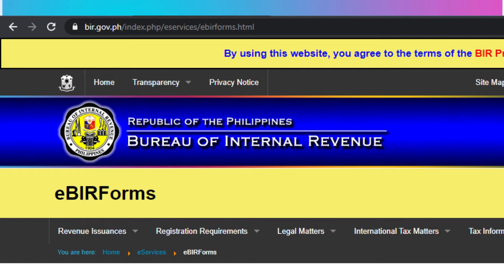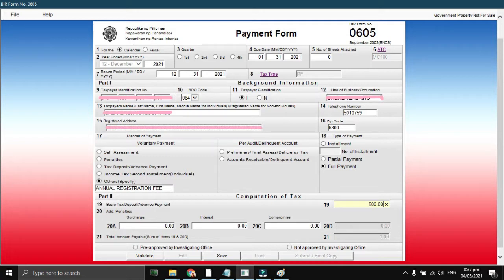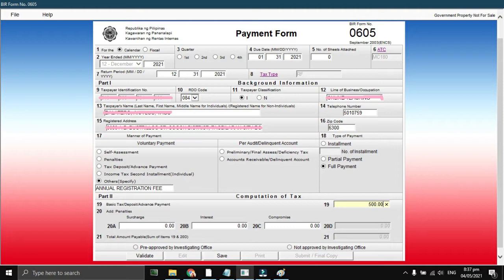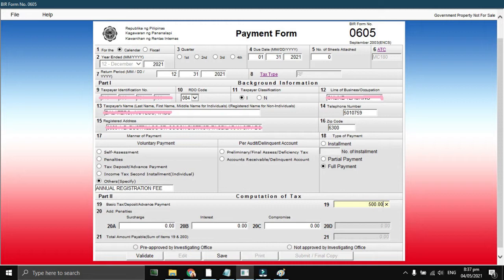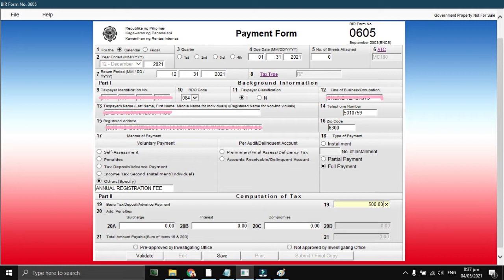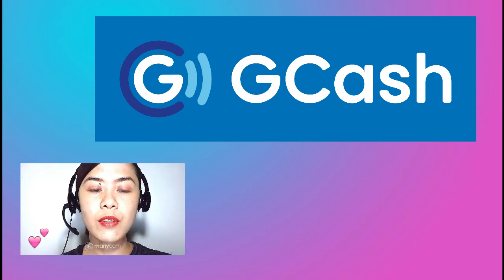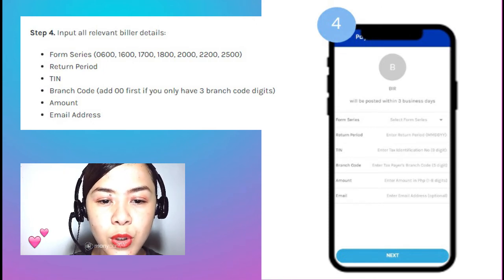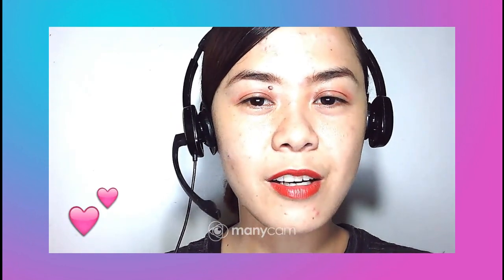BIR ANNUAL REGISTRATION FEE |HOW TO FILE AND PAY ONLINE-Teacher Ana Lou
This video shows how to file and pay your BIR Annual registration fee online.

I'm Teacher Ana Lou and I've been teaching in ENGOO which is formerly known as BIBO Global Opportunity since October 2017. This platform has been used by God to provide for me as I previously worked part-time, and currently working full-time as an Engoo online English tutor.

As this company has been a blessing for me personally, so I would like to share my journey from Engoo's Application process, Engoo Interview, System check, Demo class, and my teaching experiences, hobbies, and lifestyle.

If you are an aspirant Engoo tutor, I would gladly help your journey for free. Adding my referral details would be a way to express your thanksgiving.

HOW TO APPLY IN ENGOO?

REFERRAL DETAILS:
Tutor Name: Ana Lou
Tutor ID: p4449

God bless you and enjoy your online teaching journey!

ENGOO,
BIBO,
BIBO GLOBAL OPPORTUNITY,
BIBO ENGLISH TEACHING,
BIBO ONLINE TEACHING INTERVIEW,
BIBO GLOBAL OPPORTUNITY DEMO CLASS,
ENGOO APPLICATION PROCESS,
ENGOO ACTUAL CLASS,
ENGOO SAMPLE CLASS,
ENGOO INTERVIEW,
ENGOO SYSTEM CHECK,
ENGOO VIDEO TEST,
ENGOO DEMO,
ENGOO DEMO CLASS,
ENGOO DEMO LESSON,
ENGOO TUTOR,
ENGOO TUTOR APPLY,
ENGOO TUTOR APPLICATION PROCESS,
ENGOO TUTORIAL APPLICATION,
ENGOO TUTOR INTERVIEW QUESTIONS,
ENGOO ENGLISH TEST,
ENGOO TRAINING,
ENGOO ENGLISH LESSON,
ENGOO INTERVIEW AND ANSWERS,
ESL,
ESL SAMPLE CLASS,
HOME BASED ONLINE TEACHING,
HOME BASED JOBS,
HOME BASED JOBS PHILIPPINES,
HOME BASED ONLINE JOBS PHILIPPINES,
HOME BASED JOBS FOR STUDENTS,
HOME BASED BUSINESS IDEAS
FREELANCE JOB,
FREELANCER,
FREELANCE ONLINE JOB,
FREELANCE WORK AT HOME,
ONLINE JOB,
ONLINE TEACHING,
ONLINE ENGLISH TUTOR,
ONLINE TEACHING DEMO,
ONLINE JOBS AT HOME PHILIPPINES,
ONLINE CLASS,
ONLINE CLASS VLOGG,
WORK AT HOME,
WORK AT HOME PHILIPPINES,
WORK AT HOME JOBS,
ENGOO
FREELANCE JOB
ONLINE TEACHING
ENGOO TUTOR
WORK AT HOME
ONLINE JOB